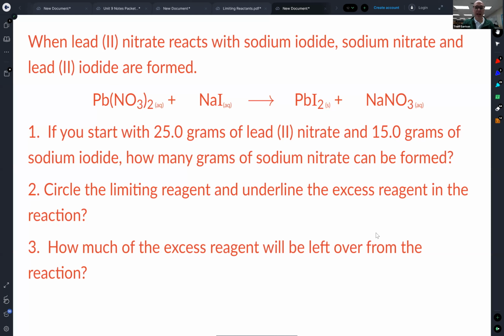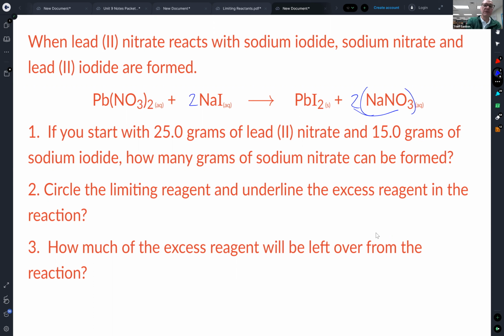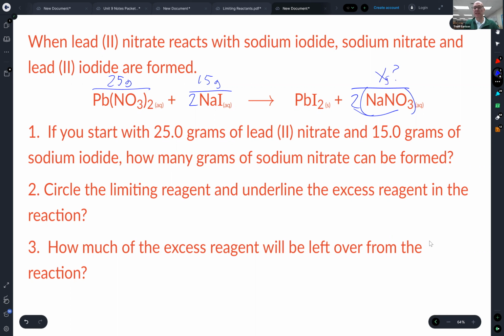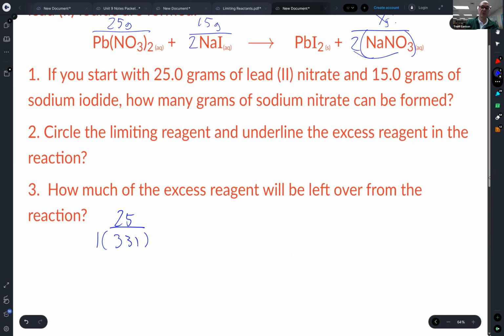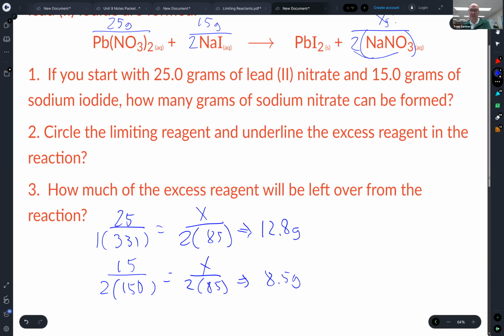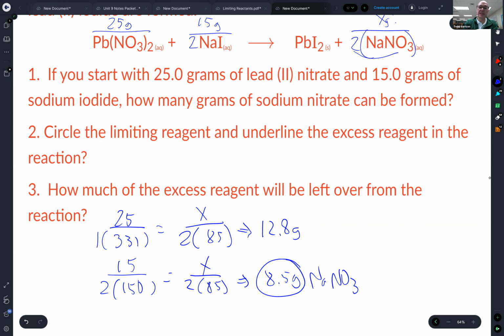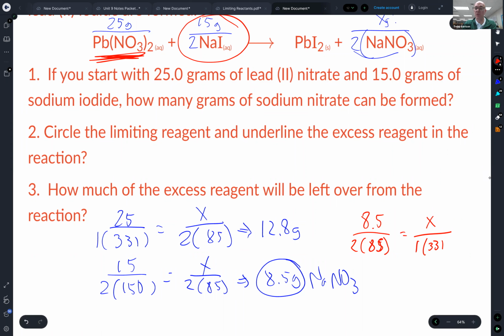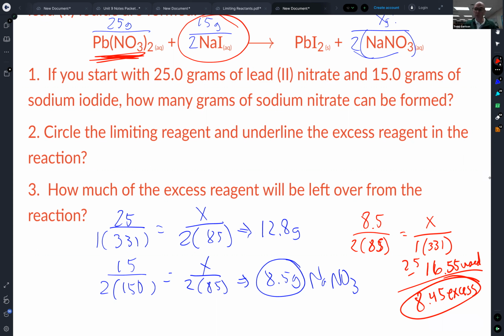Unit 10 Topic 5 Homework